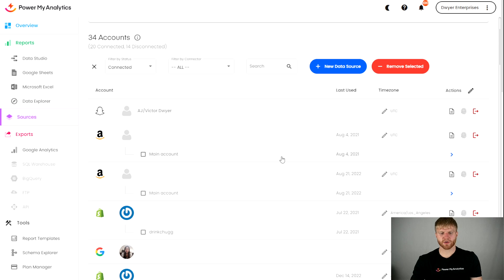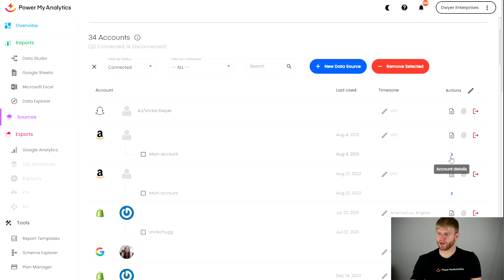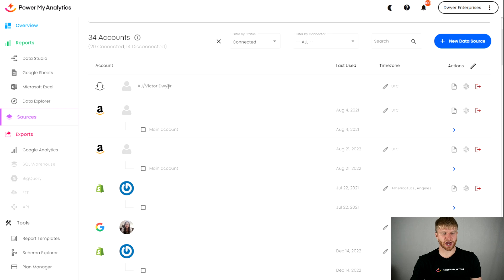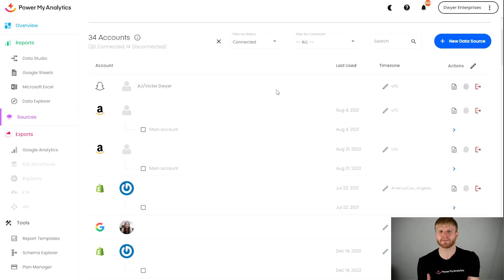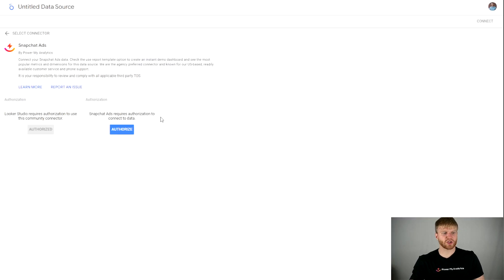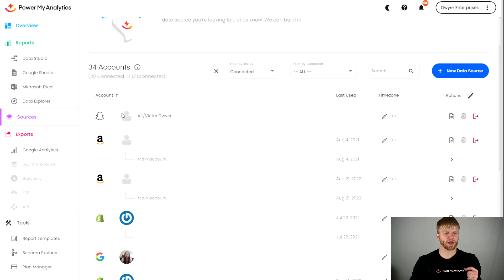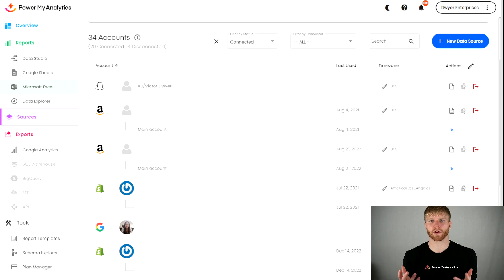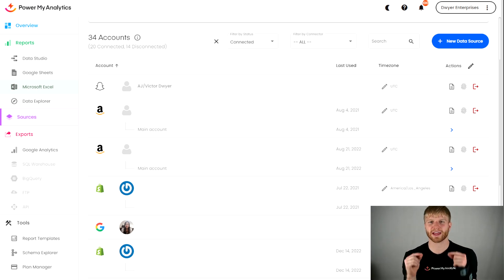How To Troubleshoot Data Backfilling with Power My Analytics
Marketing Expert Victor Dwyer teaches how you can easily backfill data for your dashboards.

In case the backfill option isn’t appearing, watch this video to learn how you can make it available for your accounts.